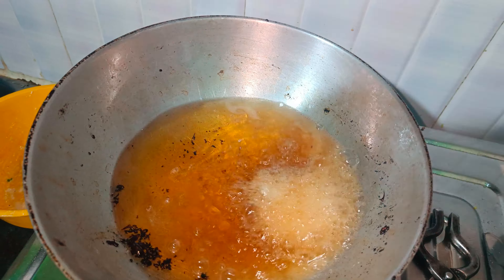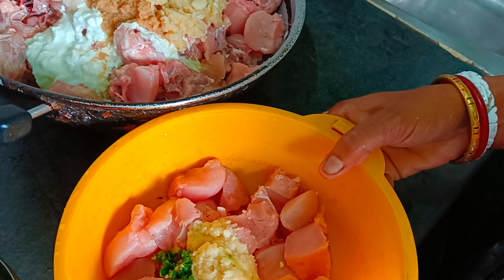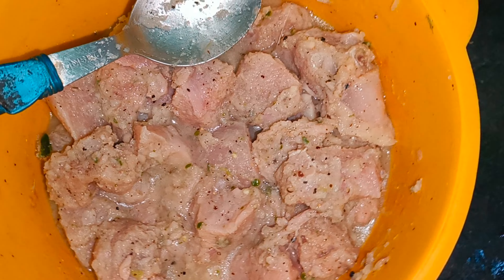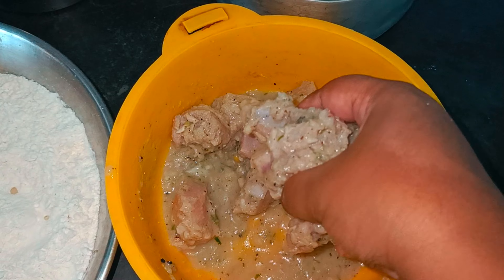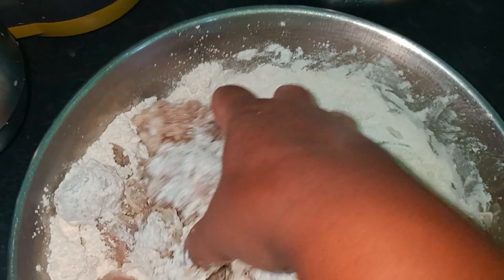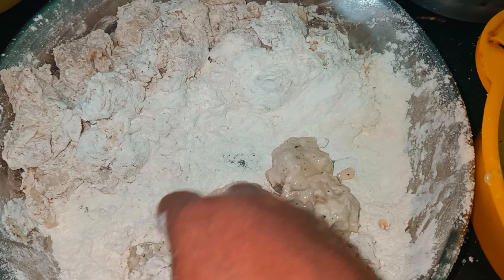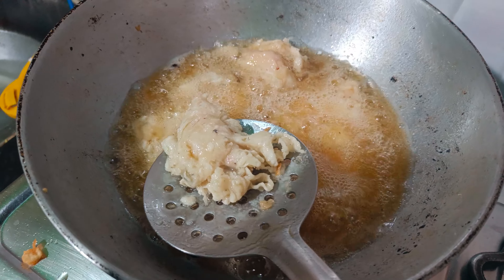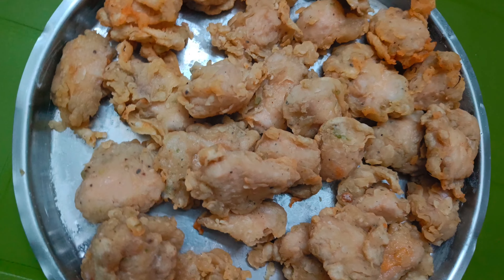Homemade KFC style Fried Chicken Recipe | KFC Style Chicken Popcorn Recipe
About this video:
KFC Style Fried chicken Recipe, KFC chicken Recipe, Chicken Popcorn Recipe, Crispy chicken Recipe